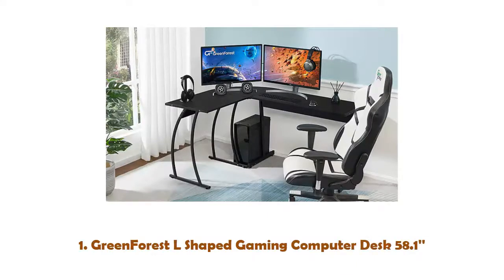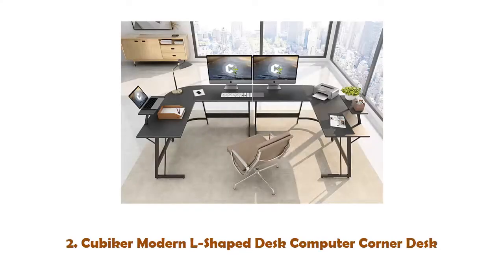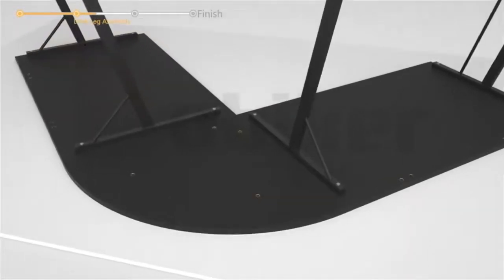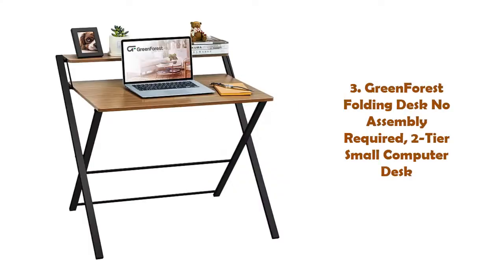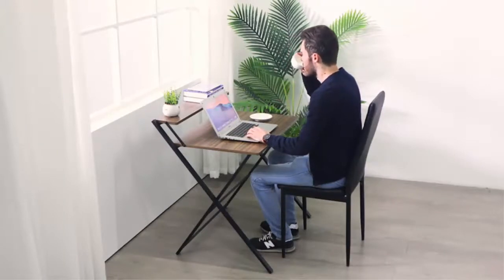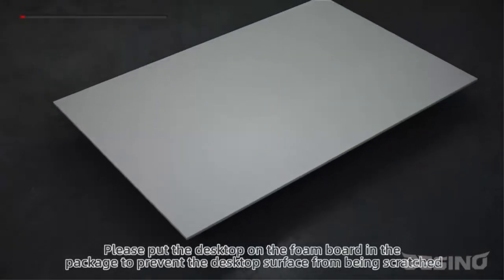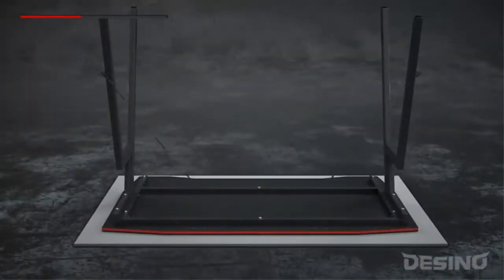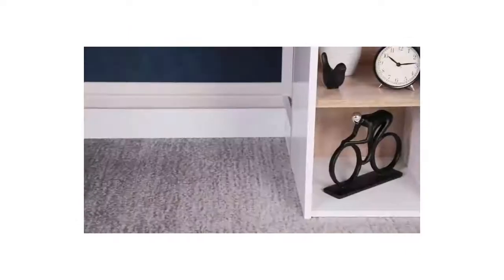Top 5 Best Gaming Computer Desk 2021 And 2022 On Amazon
Best Gaming Computer Desk List:

1. GreenForest L Shaped Gaming Computer Desk 58.1'',L-Shape Corner Gaming Table,Writing Studying PC Laptop Workstation for Home Office Bedroom

2. Cubiker Modern L-Shaped Desk Computer Corner Desk, Gaming Writing Study Desk for Home Office Wood & Metal

3. GreenForest Folding Desk No Assembly Required, 2-Tier Small Computer Desk with Shelf Space Saving Foldable Table for Small Spaces

4. DESINO Gaming Desk 40 inch PC Computer Desk, Home Office Desk Table Gamer Workstation with Cup Holder and Headphone Hook

5. Office Computer Desk 47.2 Inch ps5 Gaming Desk